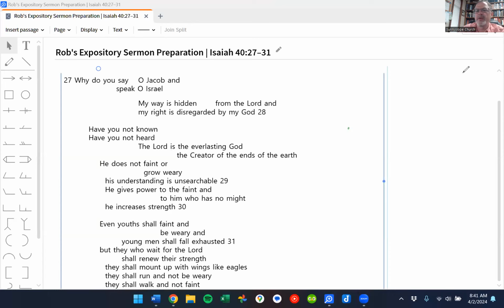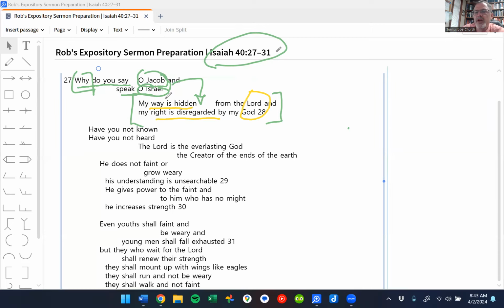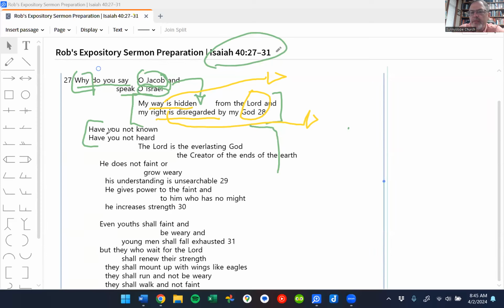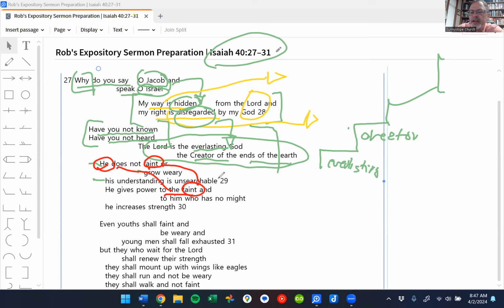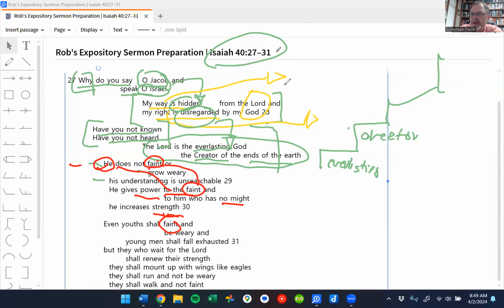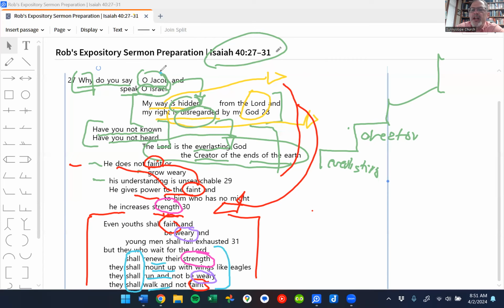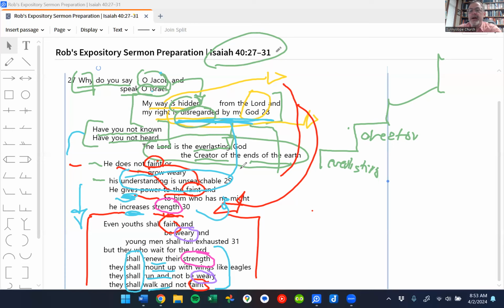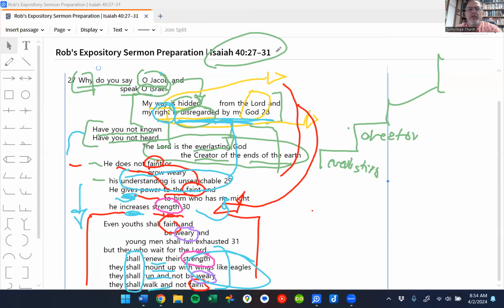Bible Study of Isaiah 40:27-31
Do you ever feel weary? Do you ever sense that it's tough to keep on keeping on? The words of Isaiah 40:27-31 point us to the God who IS strength; in this bible study, Pastor Rob will walk through this text, and illustrate how to study the bible, what to look for, and how to listen for the message of the text.